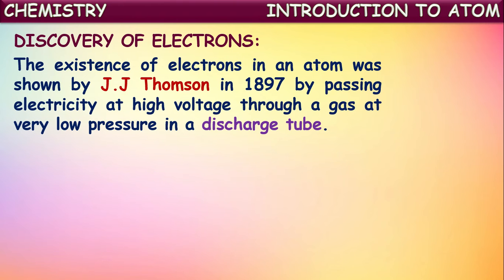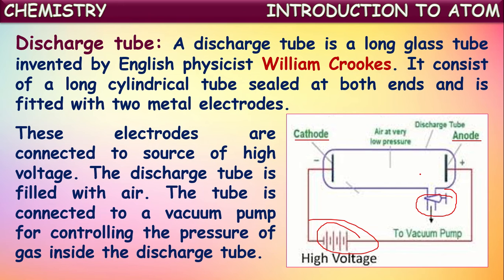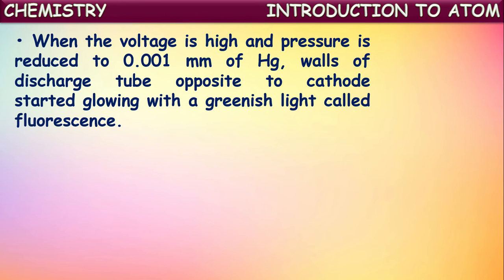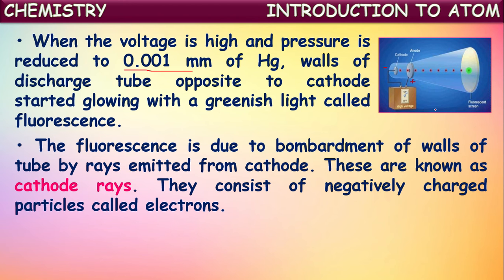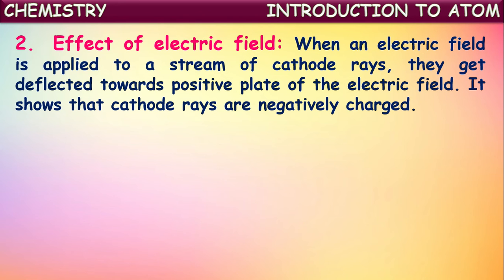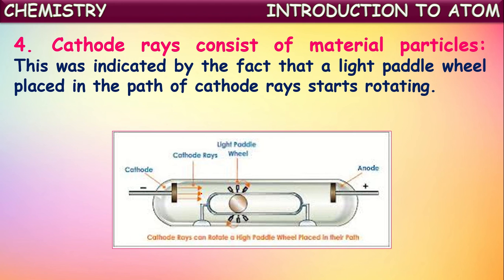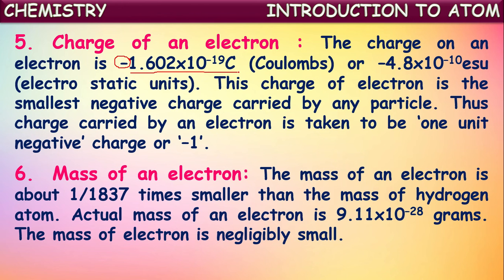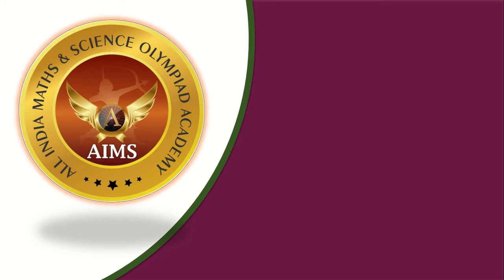8TH II INTRODUCTION TO ATOM II PART - 02 II DISCOVERY OF ELECTRONS II AIMS-TODAY